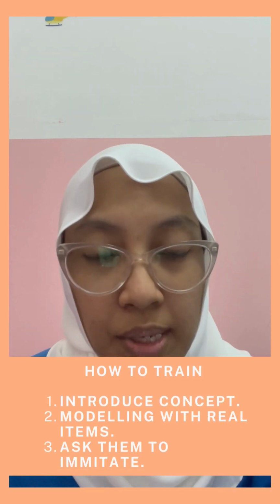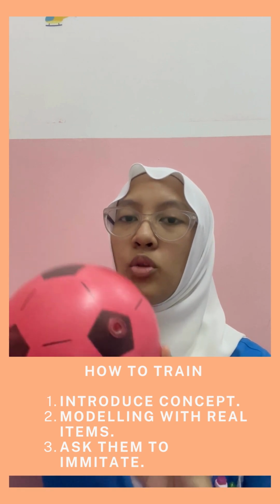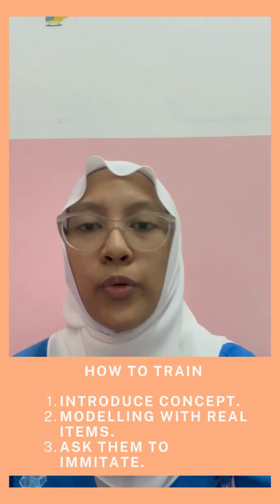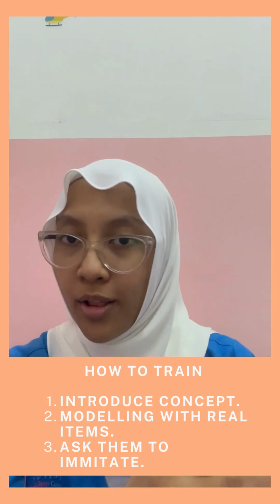IEP VIDEOS SPEECH THERAPY Student Able To Describe Actions By Using Two Words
Welcome To The AGC Toys Show. Today, let’s play with describe action using 2 words. Describe action using 2 words is a very fun activity to play with and helps to improve a child’s basic life skills.